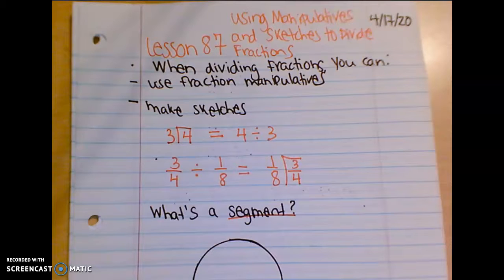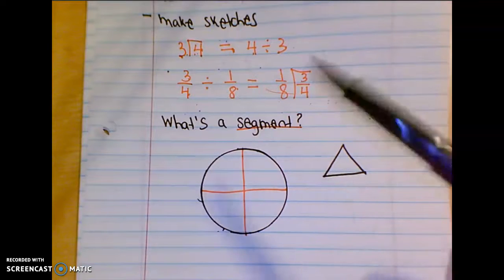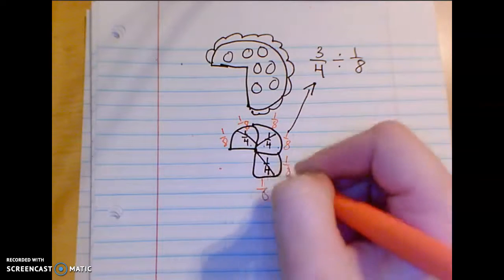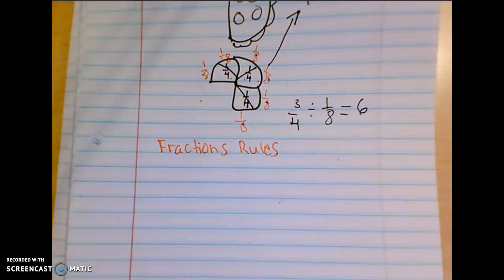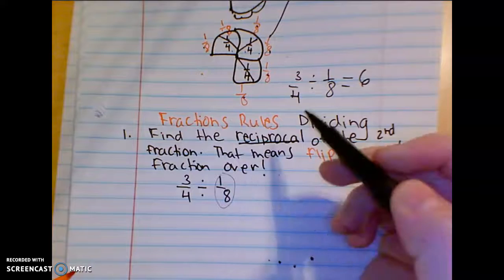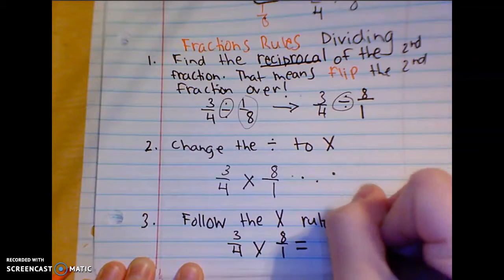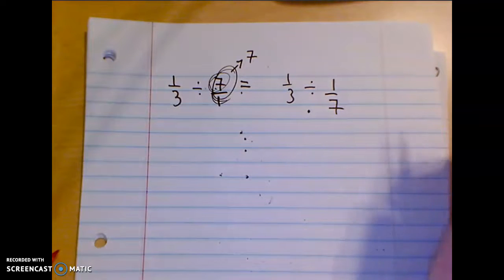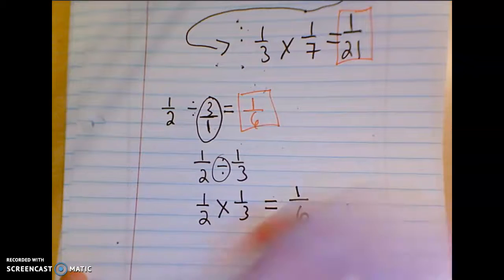Lesson 87 Dividing Fractions